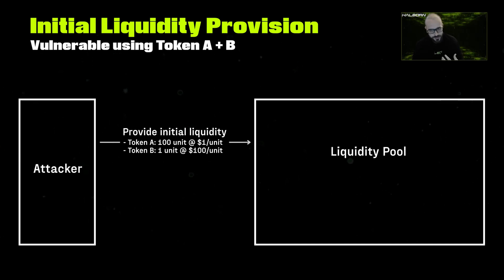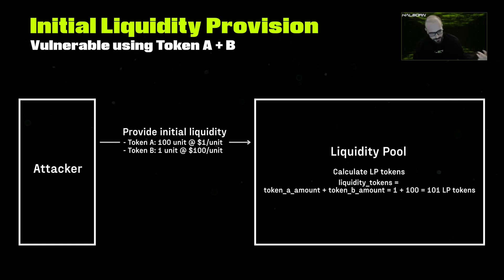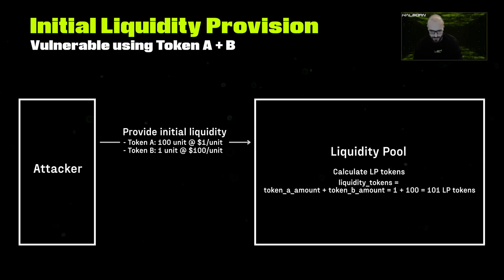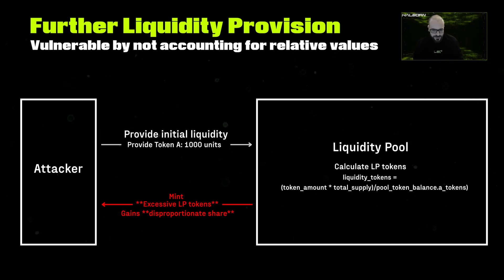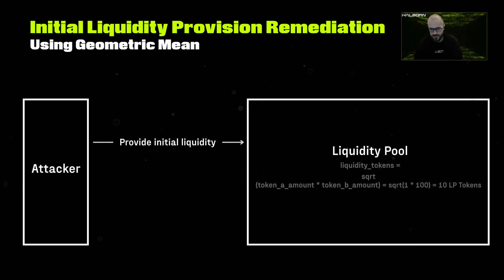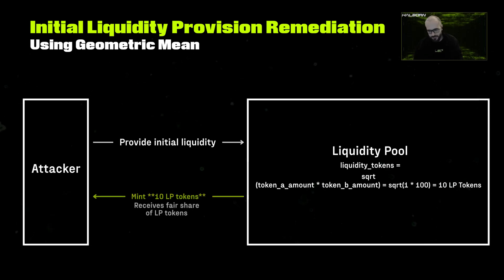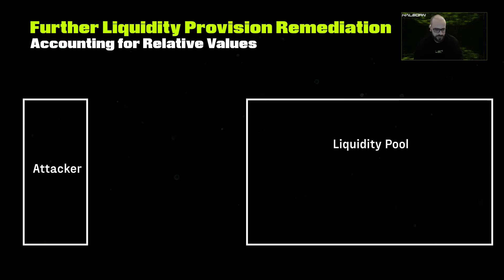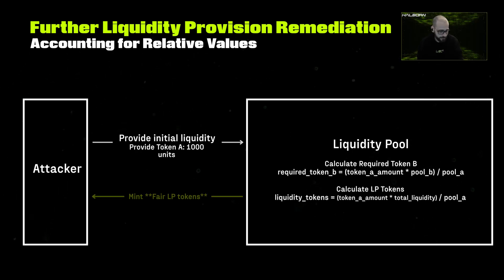Finding Critical Logic Errors in Liquidity Pools | Critical Spotlight E6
How Do Logic Errors Form in Liquidity Pools, How Can You Detect Them, and What Are the Steps to Fix Them? 💡

📣 Have you ever faced a logic error in your project? 💬

Connect with Halborn!

Join our Co-Founder, Rob Behnke, and Matheus Kuck, Lead Offensive Security Engineer at Halborn, as they delve into logic errors Matheus uncovered in a liquidity pool during a security assessment. In this episode of Critical Spotlight, Matheus also shares insights on identifying, fixing, and preventing these errors from recurring. 🚀